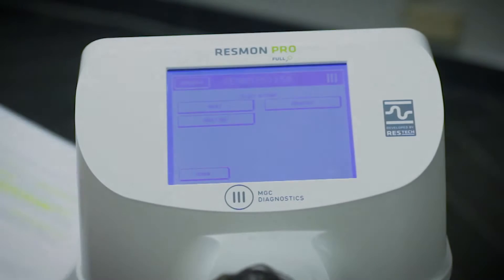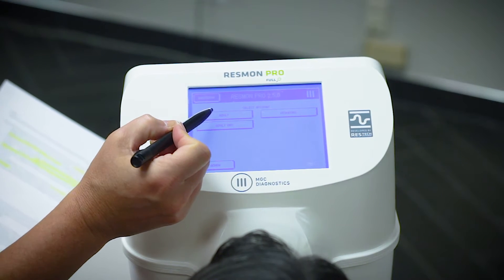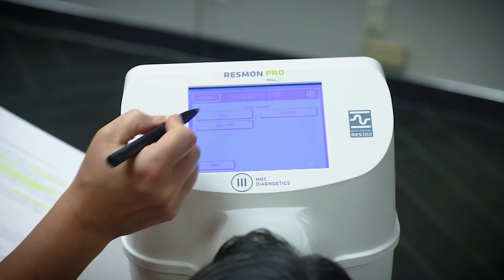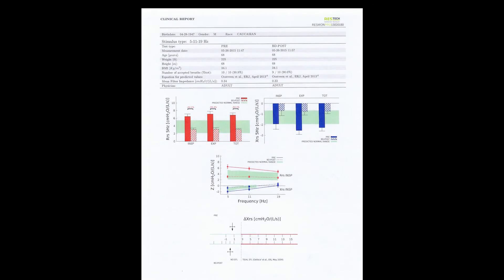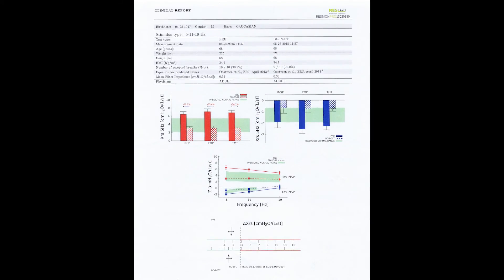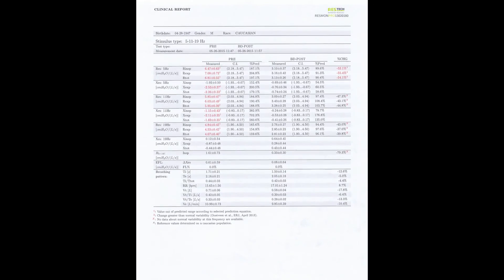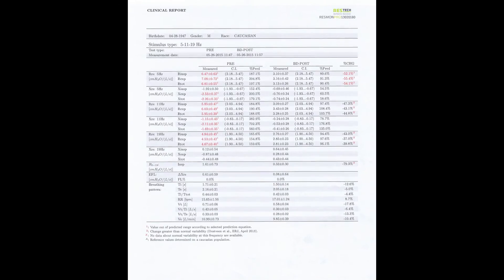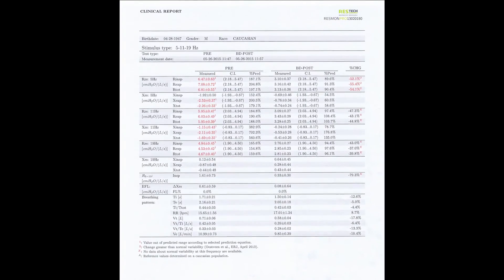How To Use The Resmon PRO System for FOT Testing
See how easy it is to use the Resmon Pro FULL FOT system.

The forced oscillation technique (FOT) is a noninvasive method to measure the mechanical properties of the lung and airways during tidal breathing. In addition to measuring total impedance (resistance and reactance) the Resmon Pro can measure expiratory flow limitation which is a key index of respiratory obstruction.

MGC Diagnostics is the exclusive distributor of the Resmon PRO FULL FOT system.